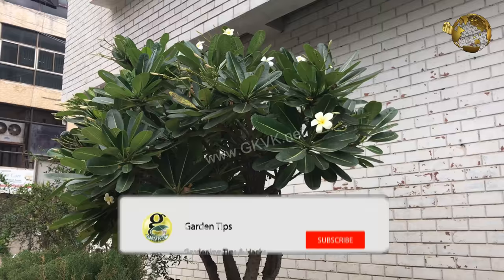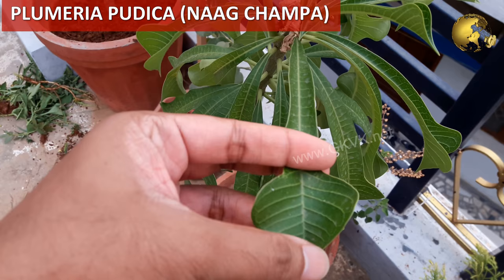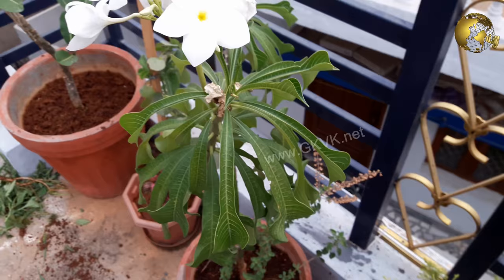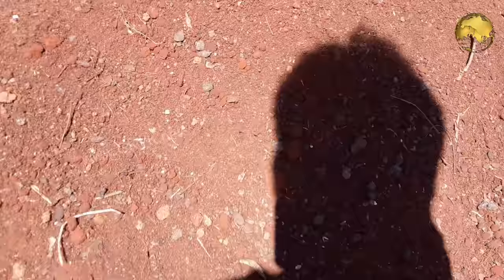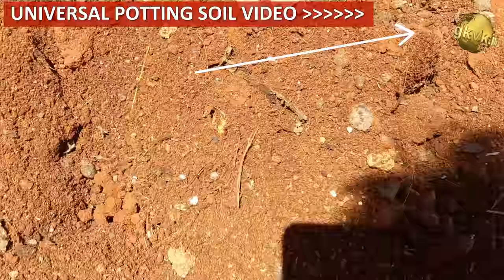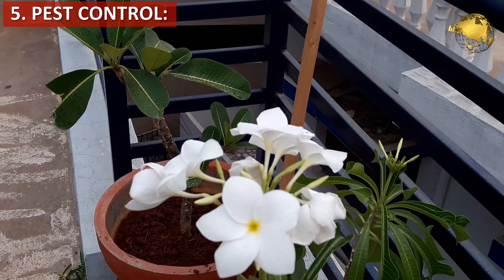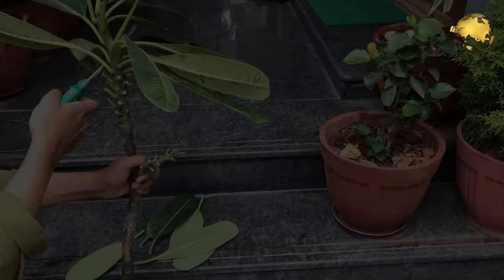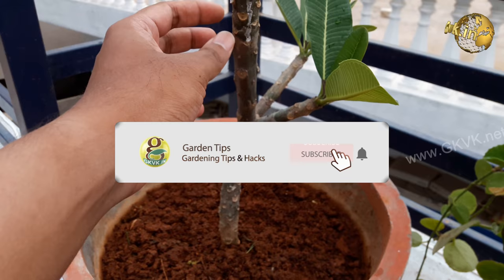PLUMERIA (CHAMPA): Types, Plumeria Care Tips | Plumeria Cuttings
Today we will discuss in brief on Plumeria or Champa or Frangipani plant, its Types, Important Care Tips and Propagation from cuttings with results.
You are seeing here two different species of Plumeria
This one is Plumeria Obtusa with White Flowers – called White Champa.
The other one is Plumeria Pudica – commonly called as Naag Champa - perhaps because of it leaf shape which resembles the hood of a cobra snake.

Well Now moving on to Care Tips for Plumeria plants.

Whatever is the species, these are the common care tips for all plumerias. With the proper plumeria plant care, these wonderful tropical plants can live for many years in containers.They can grow very tall when grown in ground soil.
1. Plumeria Watering Requirements:
Plumerias like a lot of water during their active growing season (spring and summer), but be careful with overwatering because this can lead to rot and kill the plant.  So the best method is to dip you finger to about an inch into the soil and if its dry, then water the plant thoroughly.
2. Plumeria Sunlight:
For best flowering, keep it in full direct sunlight and maximum sunlight if possible. Or atleast 4 to 6 hours of sunlight is required. And Depending on your climatic zone, some regions might have to shift this indoor in winter season where they go in dormancy period.
3. Plumeria SOIL: If you are repotting, consider a best potting mix for this so that the care becomes easier later on and its gives maximum flowering. First requirement is a well draining soil that should drain out soil easily. Also check the drainage holes of your pot and if its blocked, use a screw driver and and poke or release any clogged stuff from the hole. General Potting Soil like my universal potting mix will be very good for this plant. You can check this video on Universal Potting Mix from a Card linked at top right corner of this video.

4. Plumeria FERTILIZER:  Remember Plumerias are heavy feeders, and growing plumerias in pots will definitely require fertilizer application to bloom. Most of the time a potted plumeria won’t bloom without it. Fertilize once every 15 days to 1 month specially in spring and summer season for best results. You can add anything like:
a. One handful of vermicompost or decomposed cowdung powder
b. NPK crystals some 5 to 10 crystals or even water soluble NPK 19 19 19 powder.
c. Bone meal of about 1 – 2 teaspoons every 2 months because it’s a slow release fertilizer and very good for flowering.
d. Compost Tea is also a good option.
e. What I Use is my Cock Tail Universal Mixed Fertilizer Powder – about 1 table spoon into this large pot once every 15 days after tilling or raking the soil – that is loosening the top 1 inch of the soil. If you have not seen my video on how to make this Mixed Fertilizer recipe you can check the channel homepage
5. Plumeria PEST CONTROL: Very rarely they are attacked by Whiteflies and spider mites. You can use neem oil spray when attacked or best is to spray a dilute solution of Neem oil once a month for all your plants.
6. Plumeria PRUNING:  Best idea is to prune bit by bit like once a bunch of flowering happens on a branch and flowers dry out, you can prune that branch or its twig – its called dead heading which promotes more growth and flowering.
LASTLY ON Plumeria PROPAGATION. Watch Video.